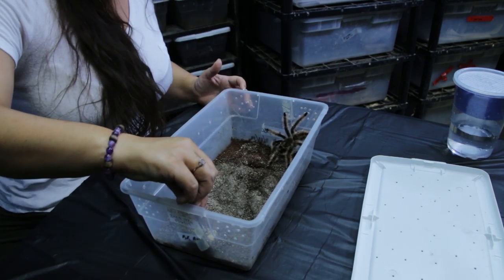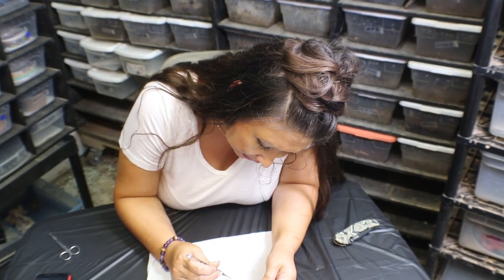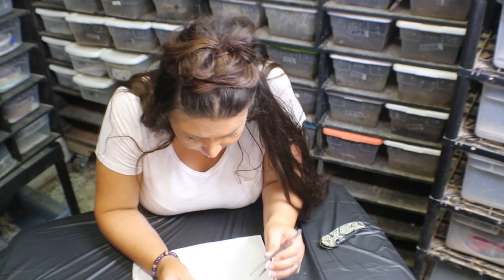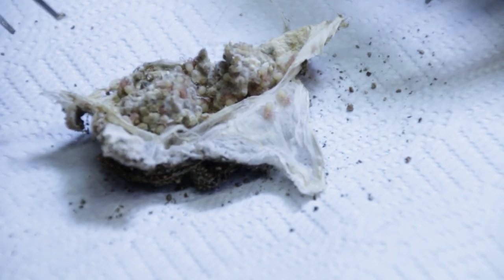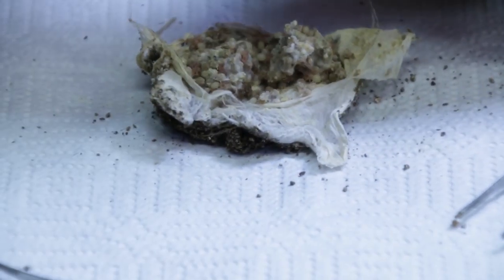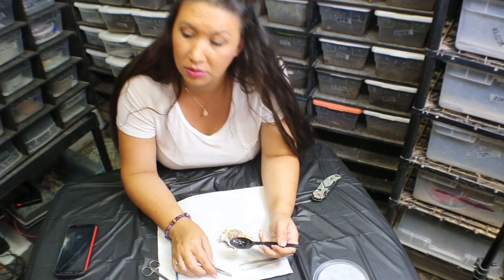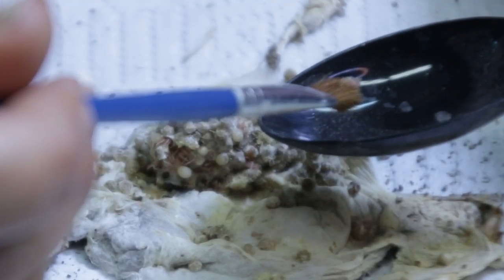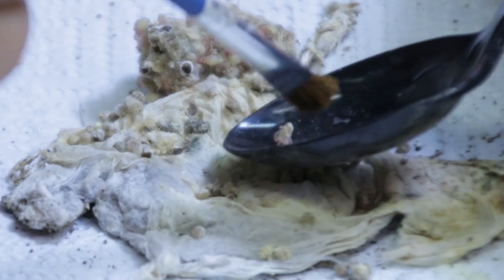DON'T EVER GIVE UP...on your Eggsacks with DTG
This Eggsack was moldy but watch and see why you should never give up! :)

Please support the Zoological Wildlife Foundation owned and operated by Mario Tabraue.
Me and Gary Vee 38 Minutes 2 seconds:)

Jacob Guerrero- We are parents...YAY!